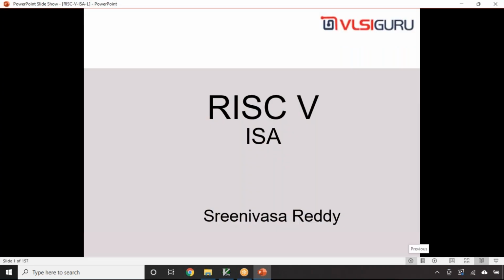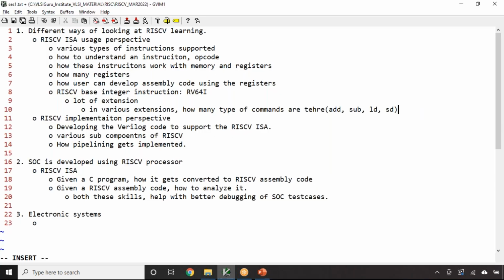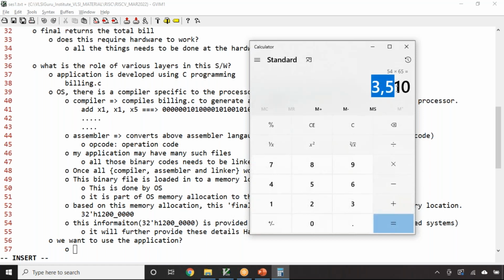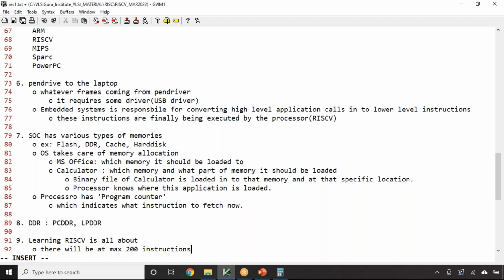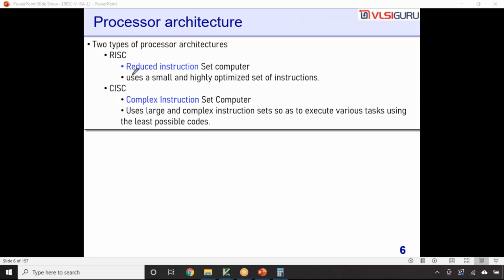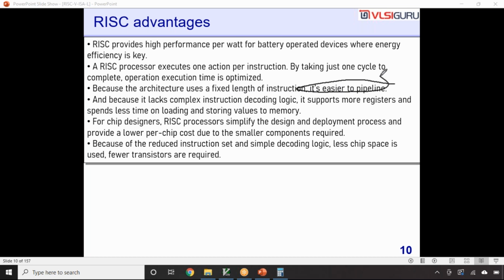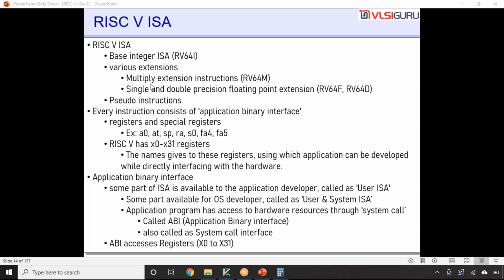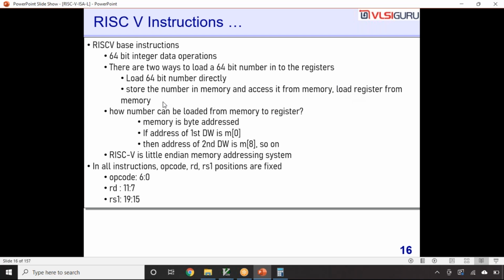RISC DEMO SESSION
Fee:
    6K+GST (eLearning)
    7K+ GST (live training)